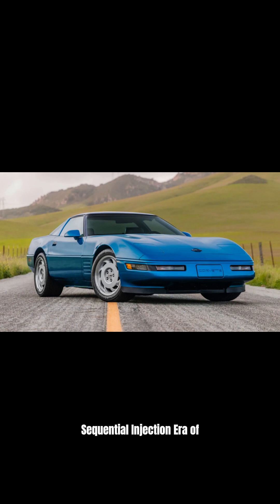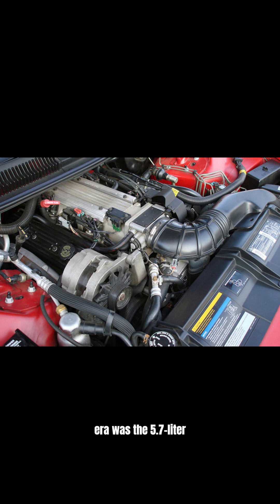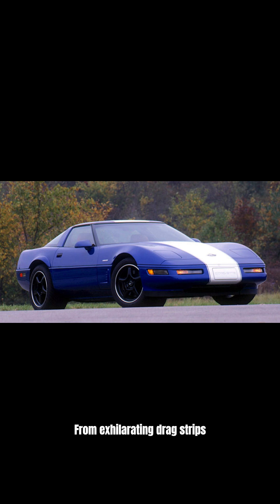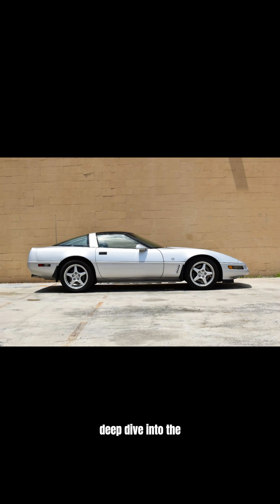Corvette LT1 Sequential Injection Era (1992-1996)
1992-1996: Introduction of the second-generation small block with LT1 engine
Sequential port fuel injection with reverse-flow cooling system
5.7L engine producing 300hp (later 330hp in LT4 form)
Improved combustion efficiency and packaging compared to TPI
Opti-spark distributor system mounted at the front of the engine
Represented a significant technological leap with computer-controlled engine management